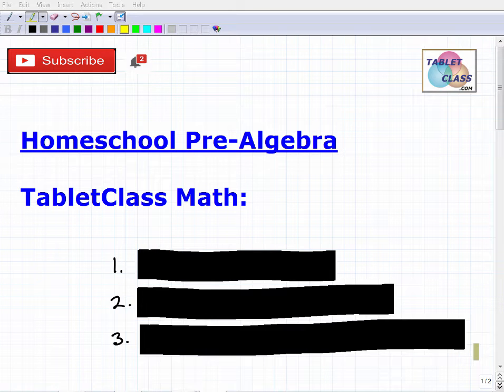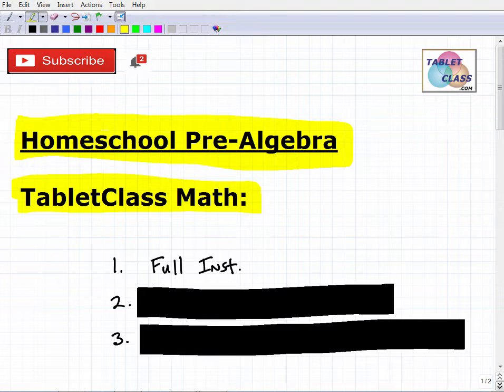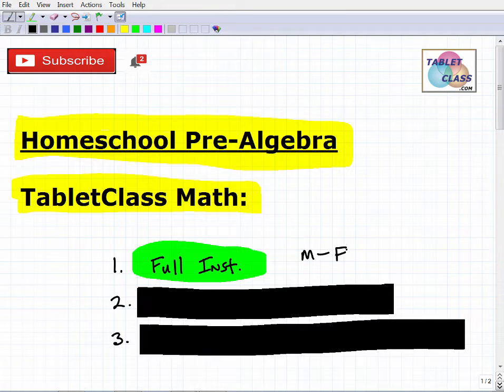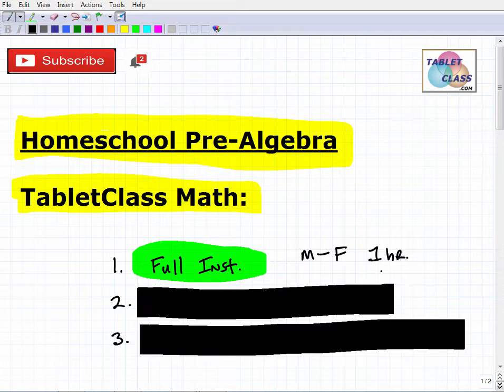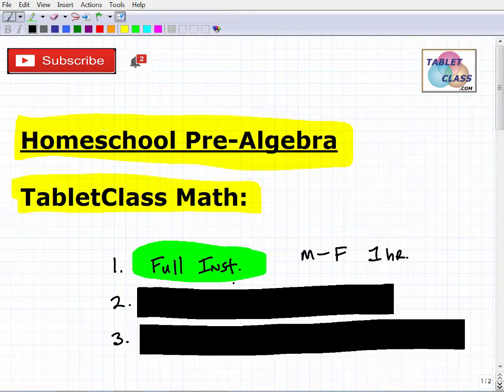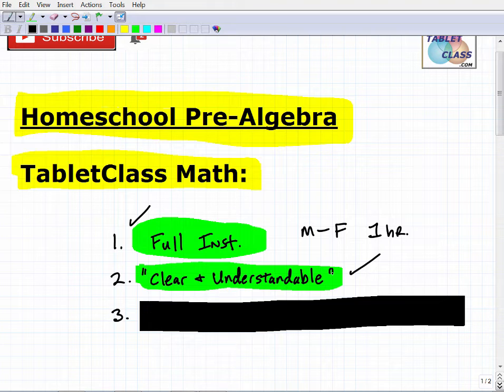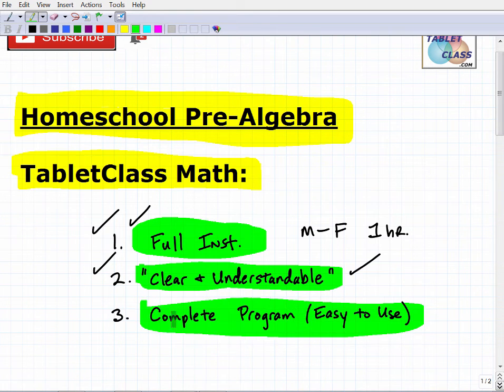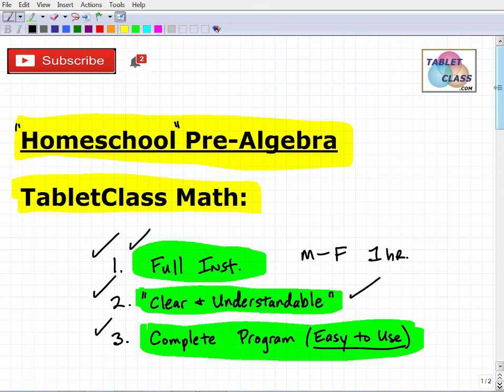Homeschool Pre-Algebra With TabletClass Math – Summary Of Program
Homeschooling Pre-Algebra can be a big challenge however with TabletClass Math you will have a great and proven math curriculum to help you.  In this video I will explain the benefits of homeschooling with TabletClass Math.